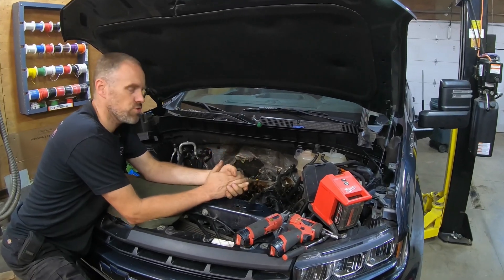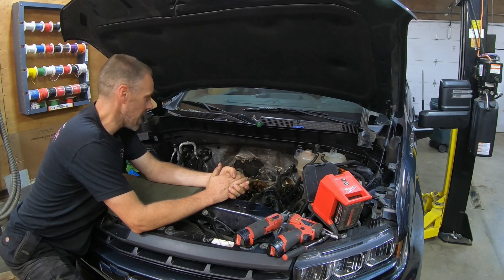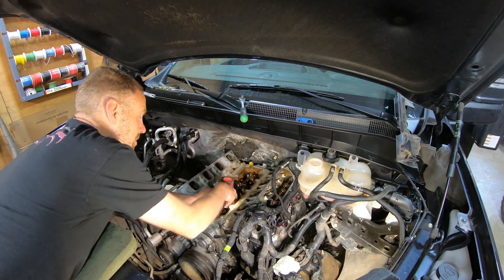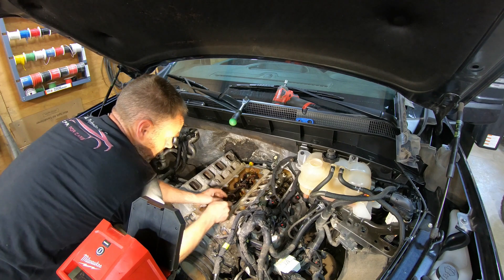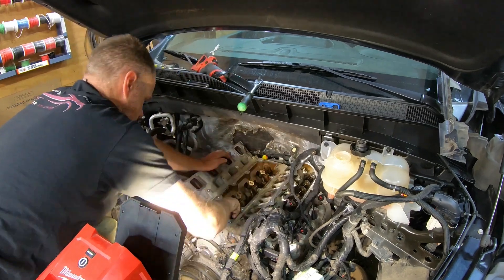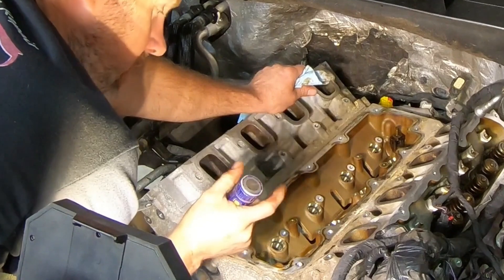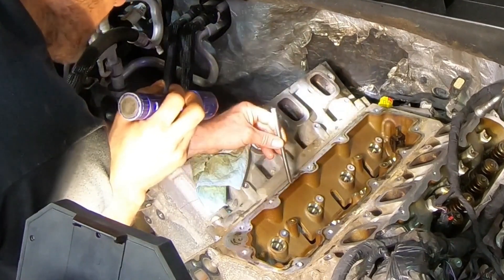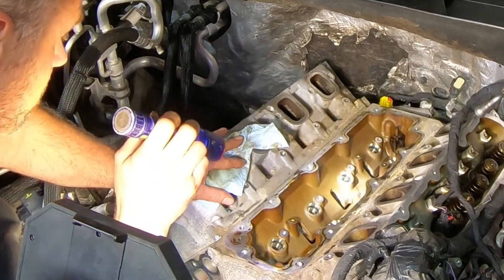Can You Fix Stuck DFM Lifters On A 2021 Silverado?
Is a lifter release trick possible on a DFM equipped engine? Let's dig into it and find out.

To show some love and support me, use the support button on my website.

Automotive technician
Working on a 2021 Chevy Silverado with a 6.2 engine, this video focuses on the DFM lifters. Exploring if there's a way to release stuck DFM lifters, I'm diving into dynamic fuel management. Watch as I work as an automotive technician.